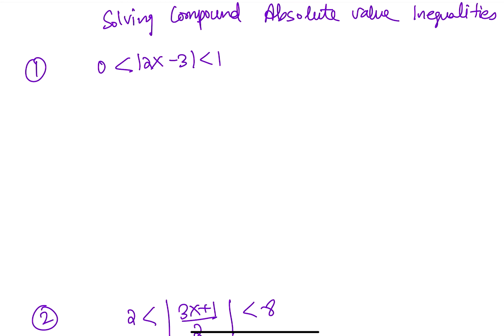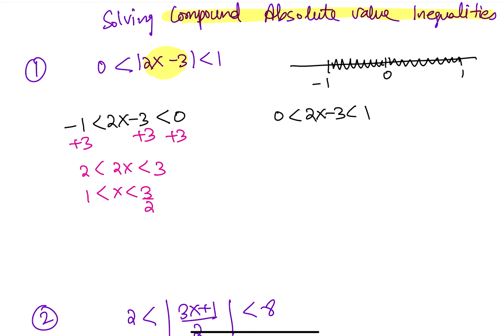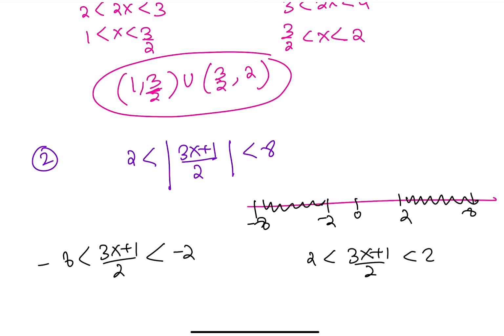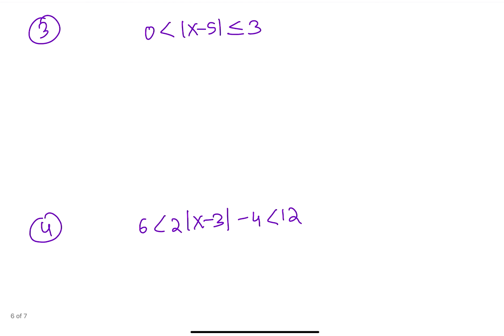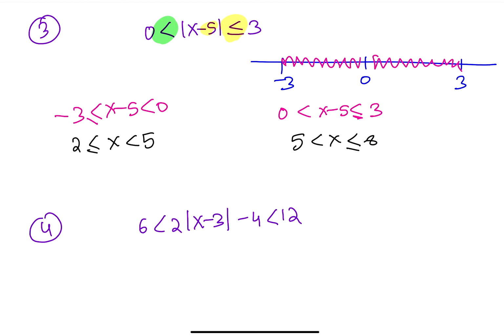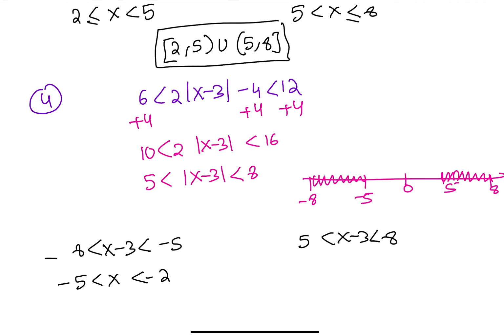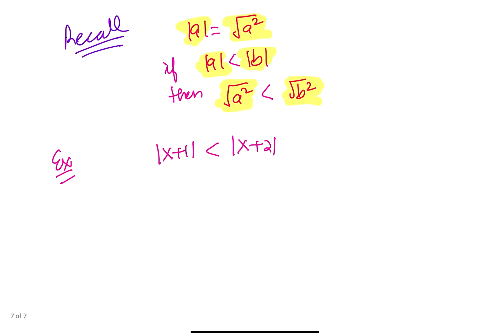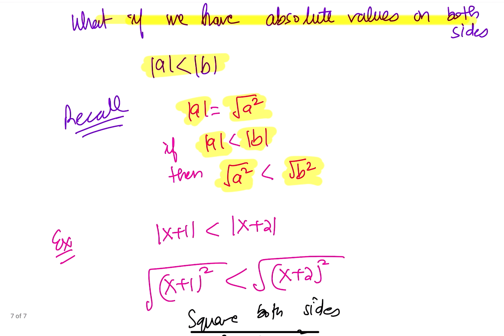Absolute Value Compound Inequalities